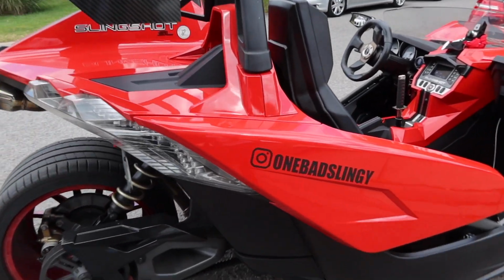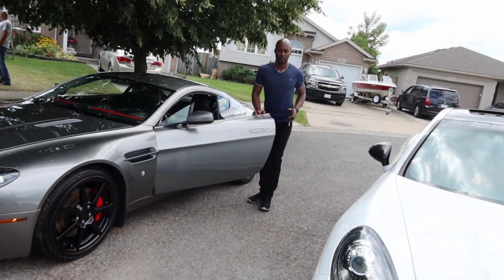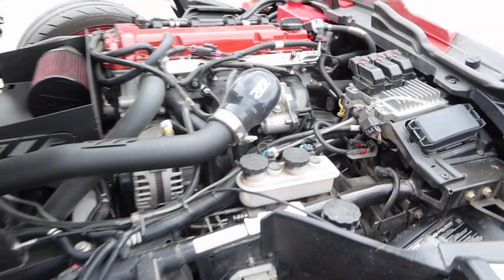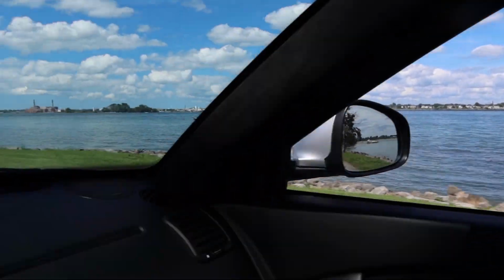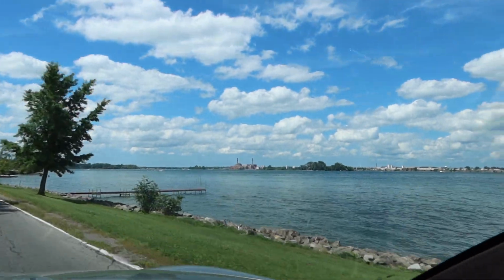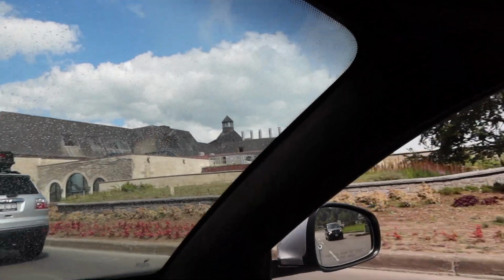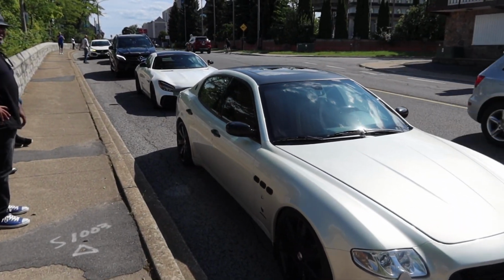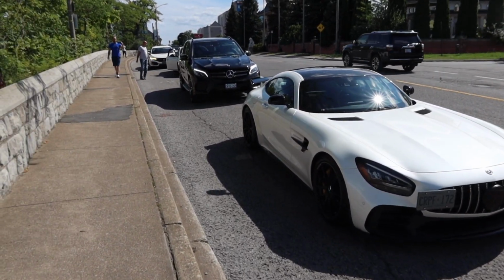FLICARGUY LUXURY & EXOTICS NIAGARA CRUISE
NIAGARA FALLS CAR CRUISE WITH A LINE OF EXOTICS AND LUXURY CARS!

All Beats Provided By Mairs Society 👇🏾